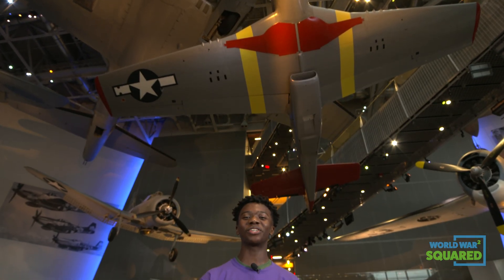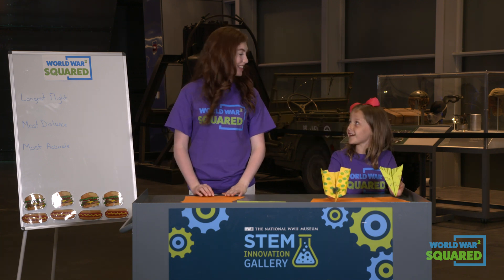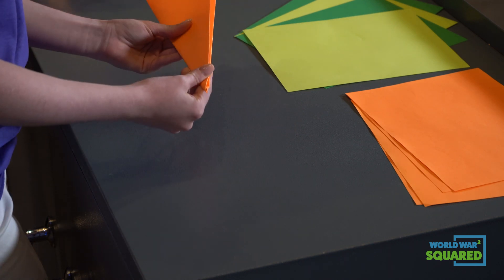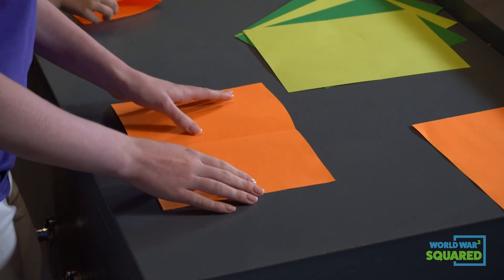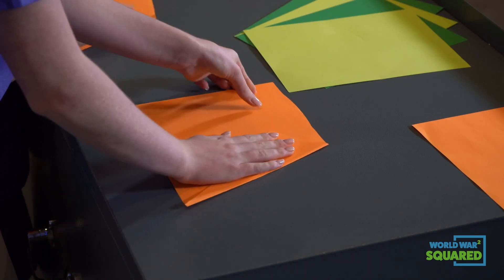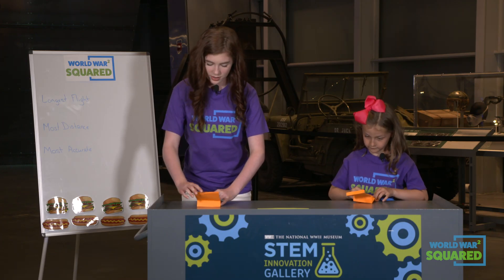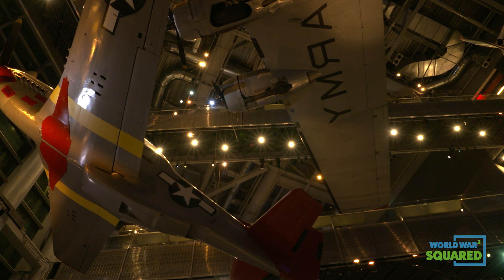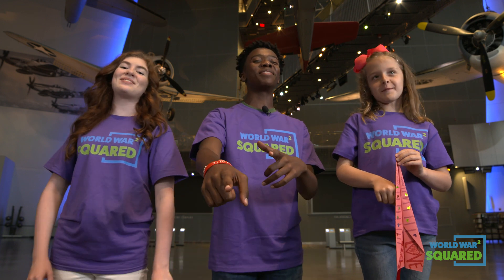World War Squared - Episode 1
Explore how a plane’s design affects how it flies. Follow along with us and make your own paper plane designs to study problem-solving from World War II. Download our paper plane design files here: